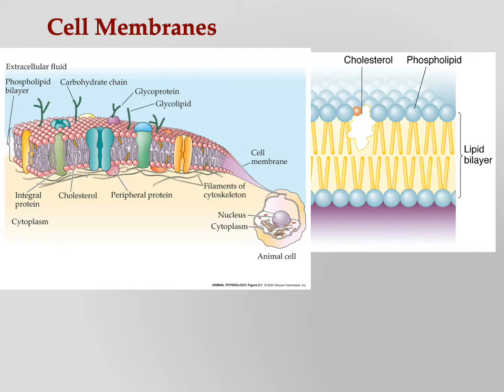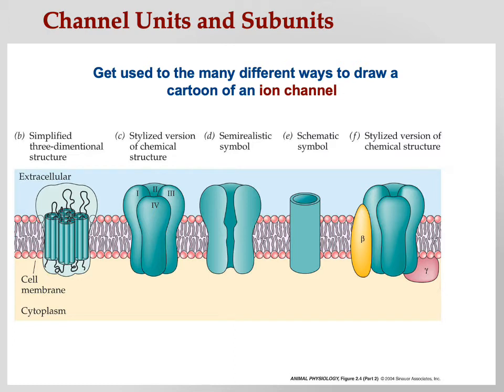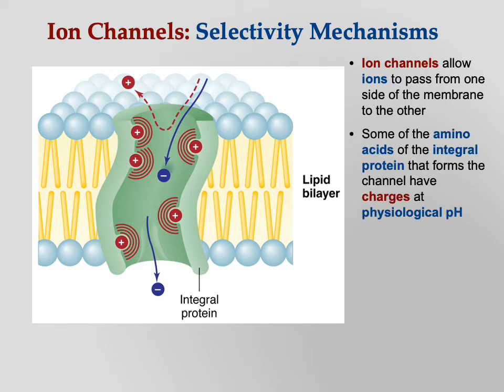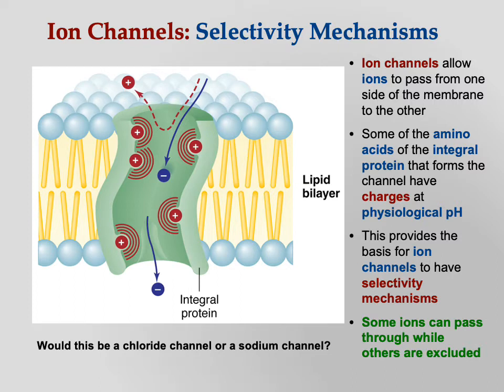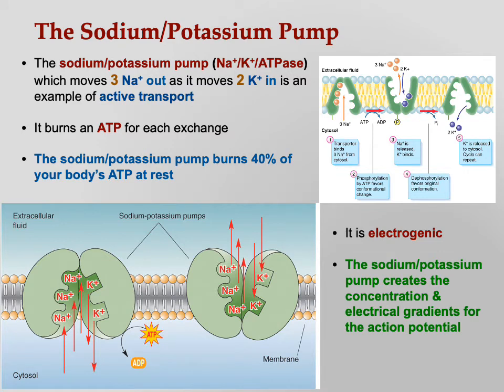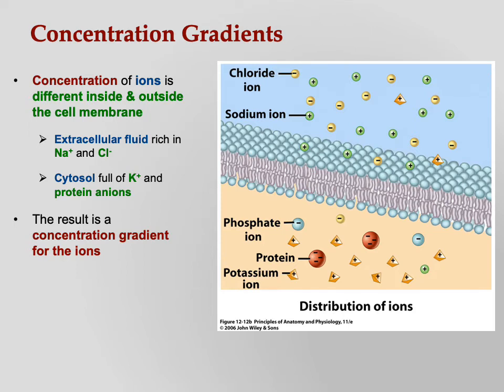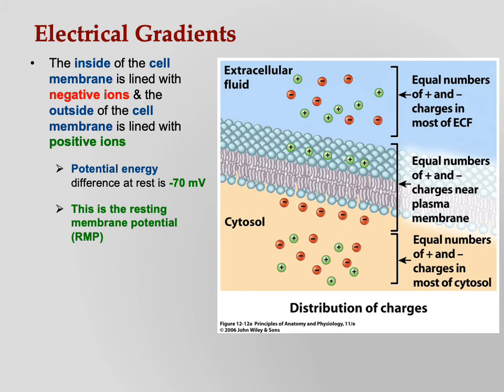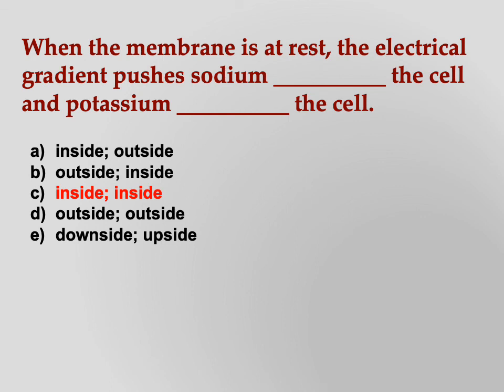Annotated Neural Transmission 1